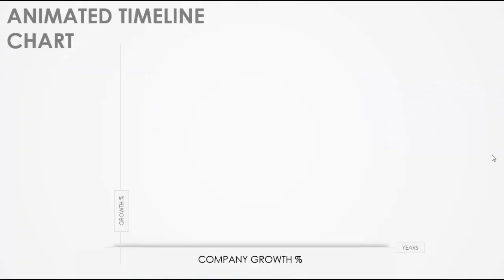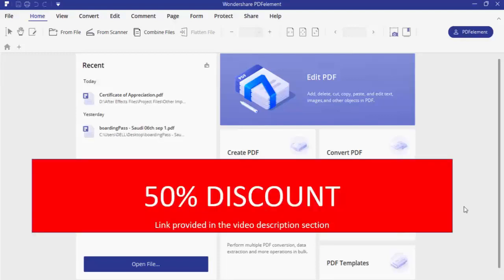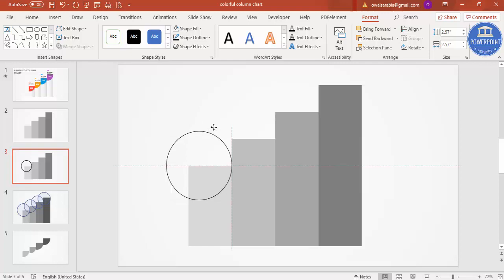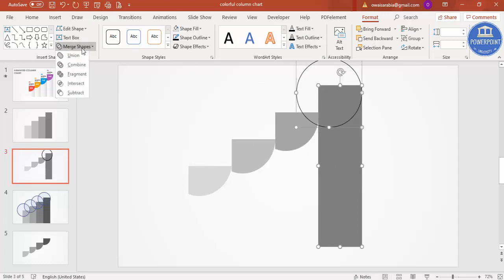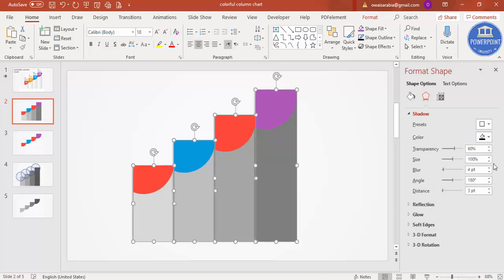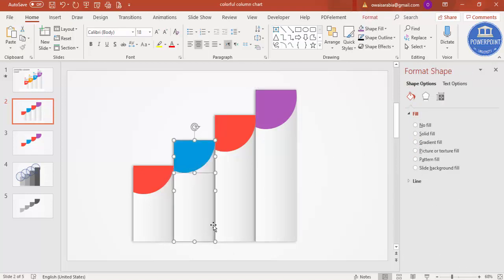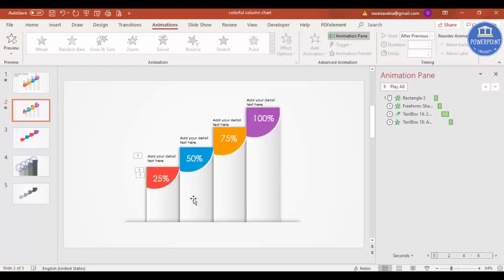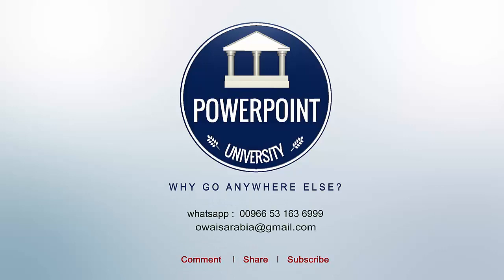Create Animated Timeline chart in PowerPoint | Company Growth Slide | Free Download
[Download link provided below]:
Are you struggling to make a good slide on Company growth? If yes, then watch this complete tutorial. You can easily create a Timeline chart in PowerPoint.

PDFelement offers the easiest way to create, edit, convert, annotate, sign PDF documents on Windows and Mac. PDFelement is the best Acrobat Alternative and a simple PDF editor to maximize your document productivity.